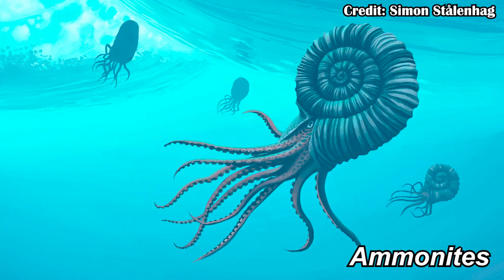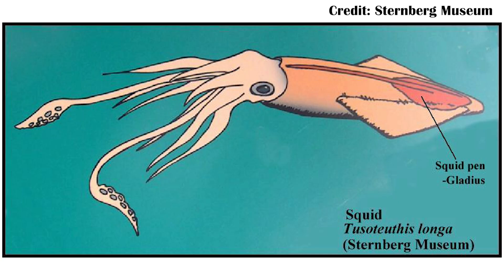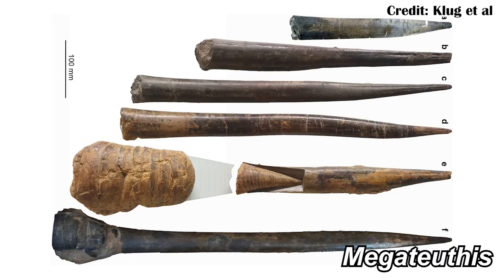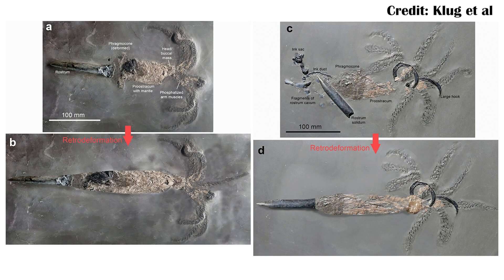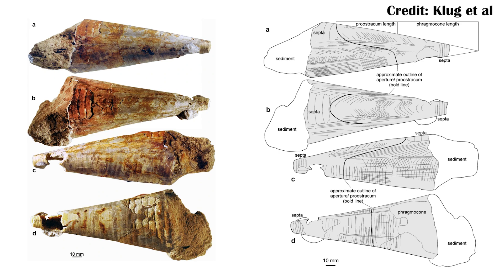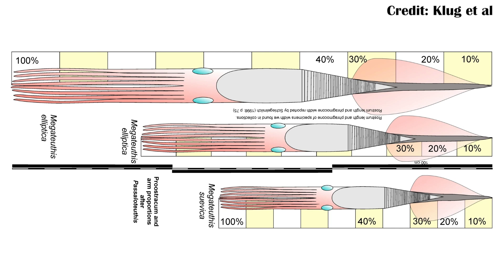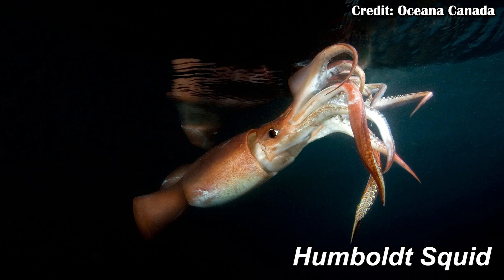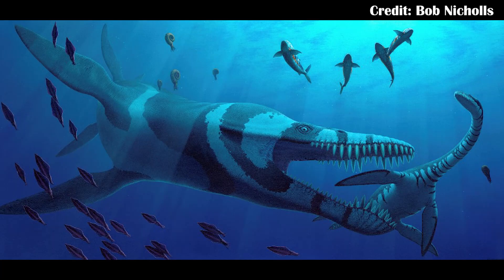Largest Squid relative in the fossil record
Belemnites were hyperabundant in the Mesozoic, but unfortunately good fossils of them have been few and far in between. Now, new fossils from France let researchers understand their anatomy better, and showing researchers just how large, the largest could have become.